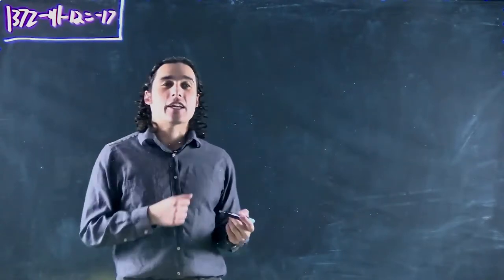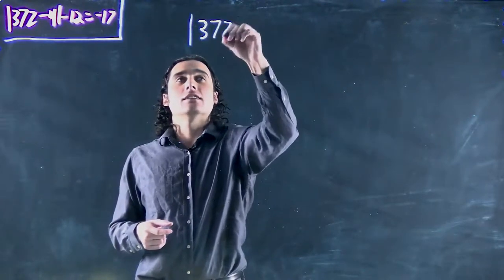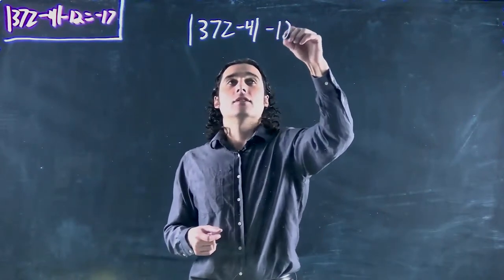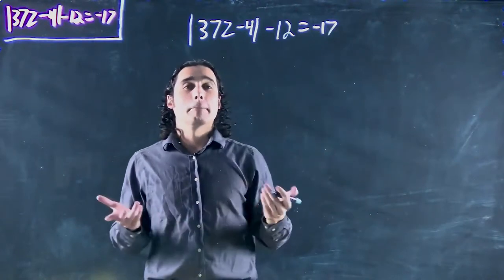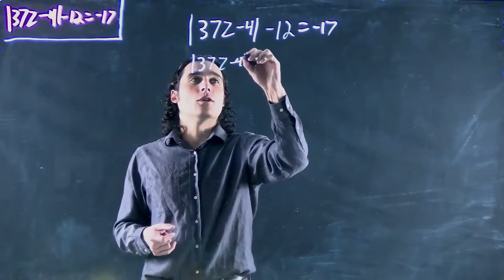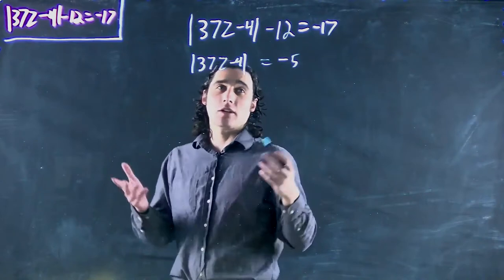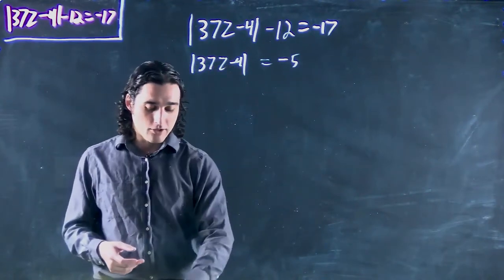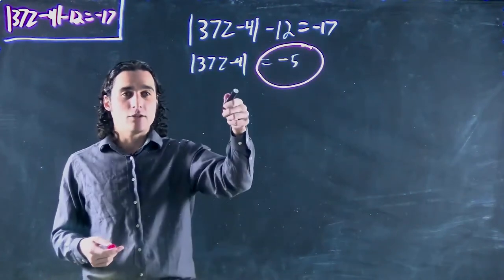Solving an absolute value equation (2)